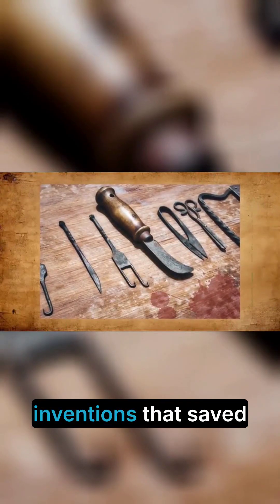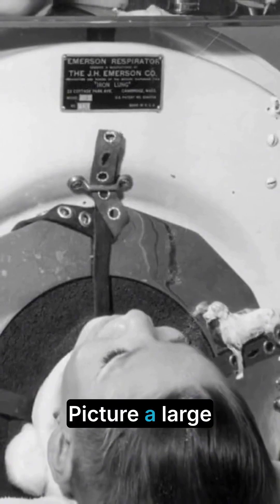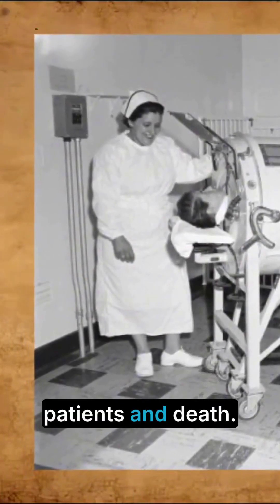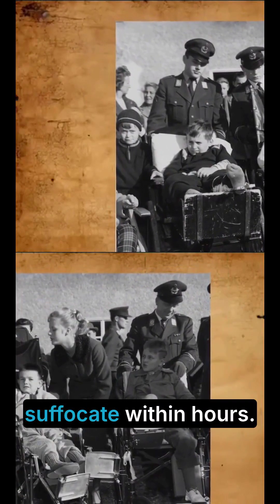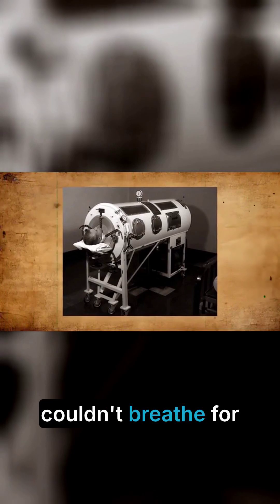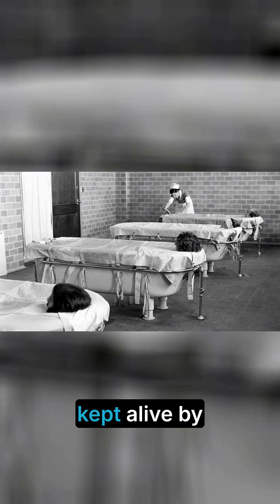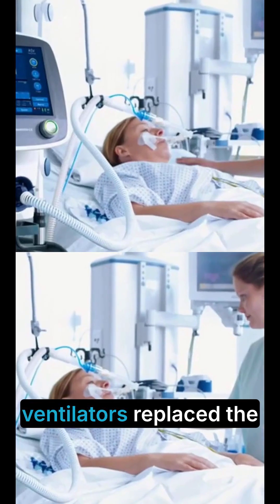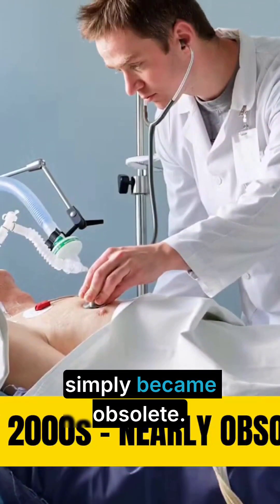The Iron Lung That Saved Thousands!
Explore the chilling history of medicine and the fight against polio disease. During the height of polio paralysis, medical technology such as the iron lung became crucial. Learn about the medical advancements that helped to combat this terrible illness and changed the course of medical history.

Want to explore more of those? Come and check our Backstory Frames channel!